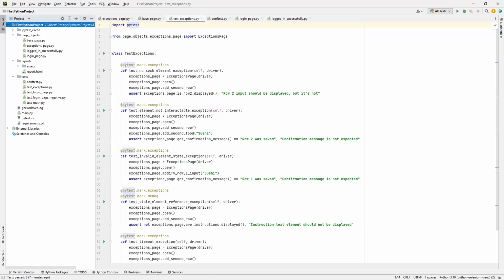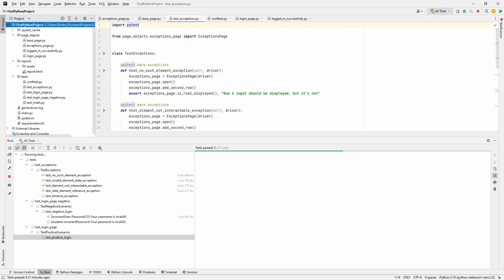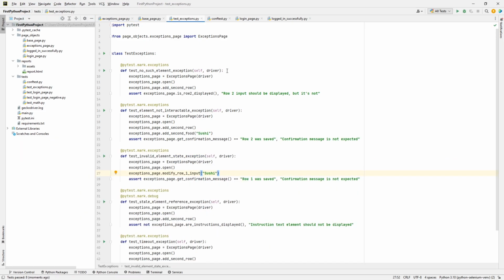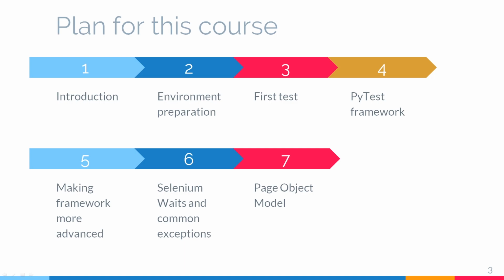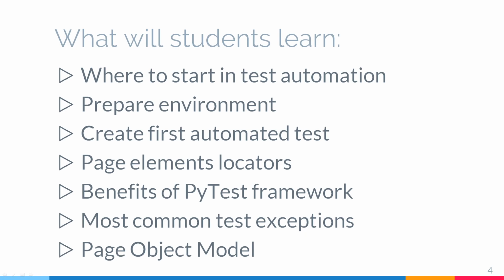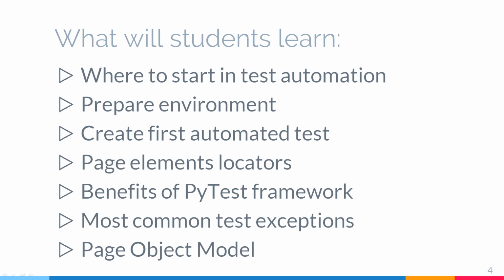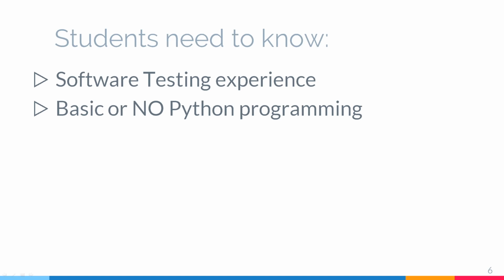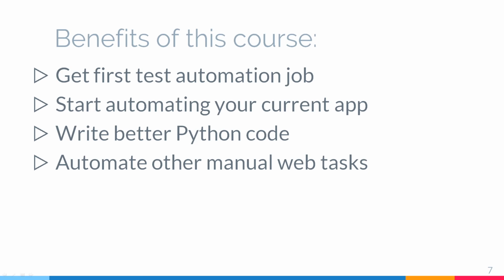Selenium WebDriver with Python for Beginners [Intro]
And to become Selenium pro, "Advanced Selenium WebDriver with Java and TestNG" course